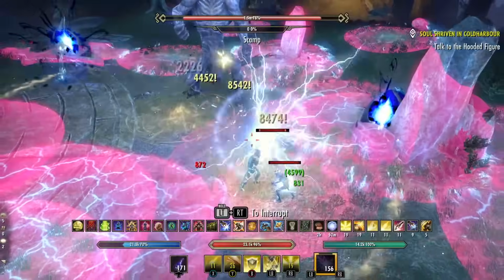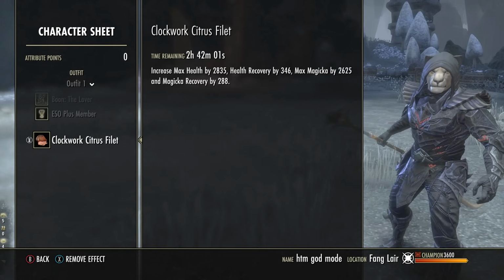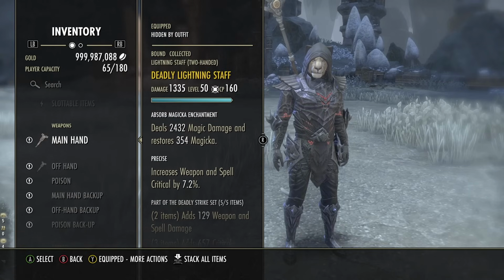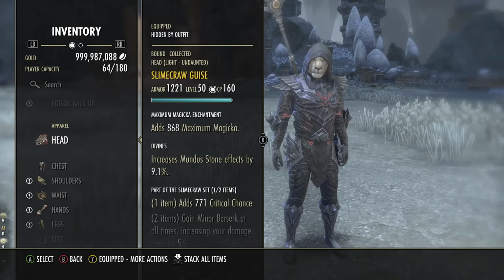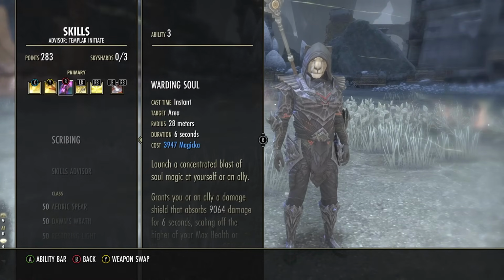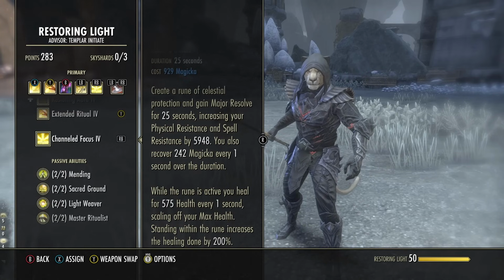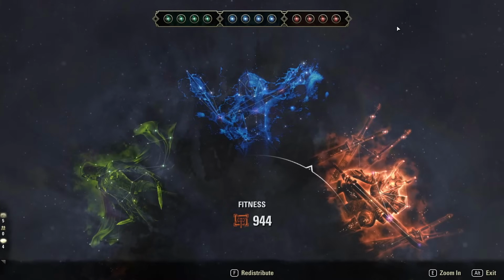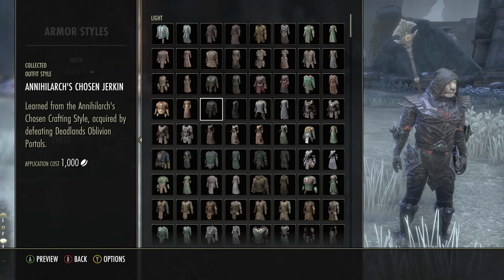ESO Tried To NERF My Best Solo Build! 😤 One Bar Magicka Templar God Mode Update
It's Better Than Ever!

➖ JOIN Zero To Hero Academy! ➖
⭐ My System For PERFECT ESO Builds!